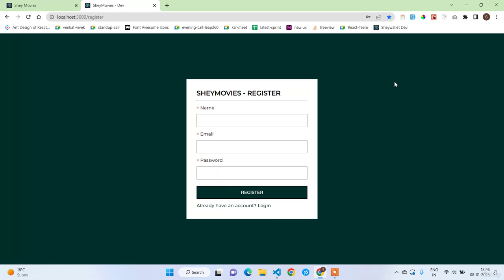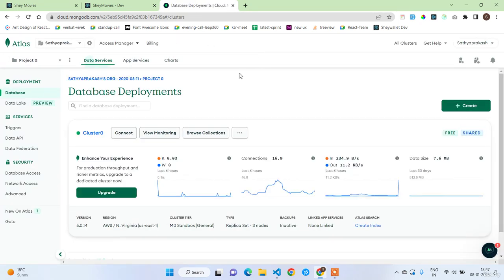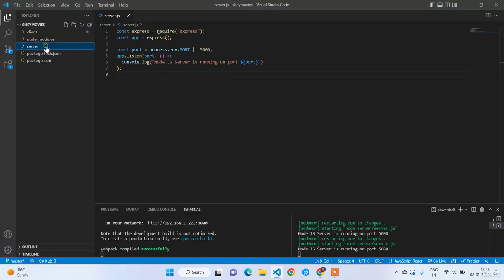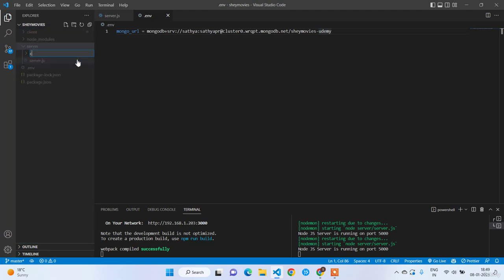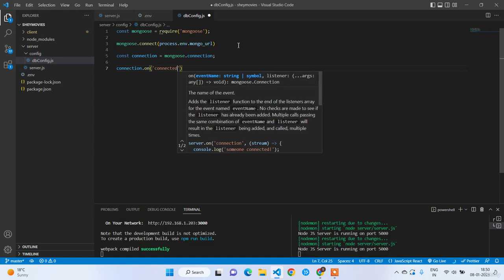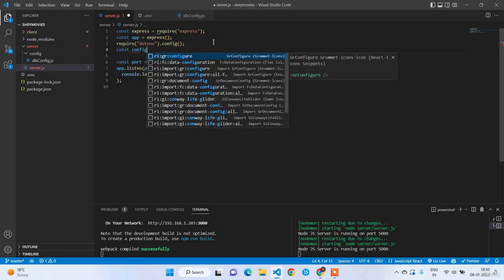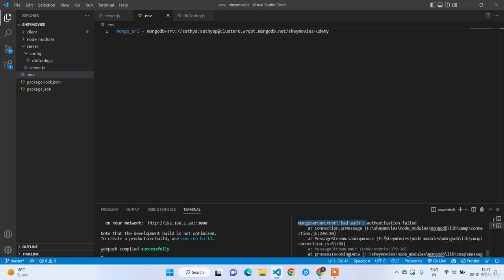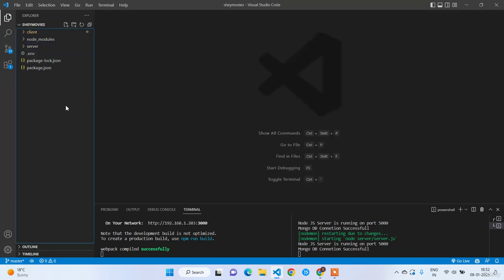Movie Ticket Booking MERN Stack Chapter8: Mongo DB Setup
Chapter8: Mongo DB Setup